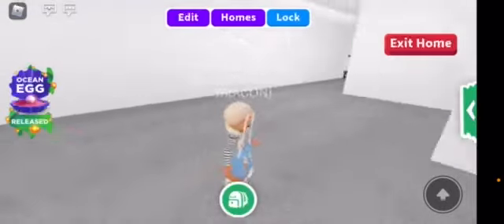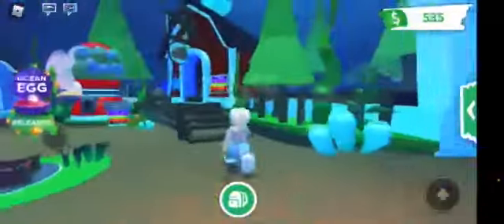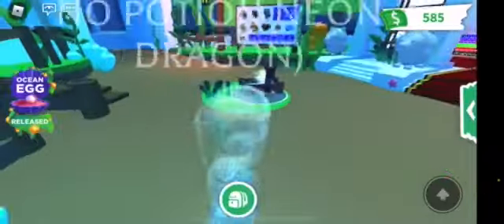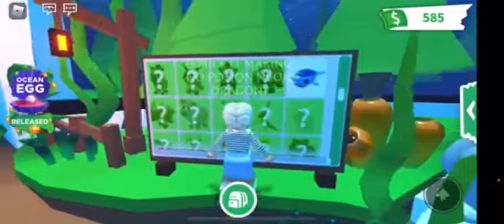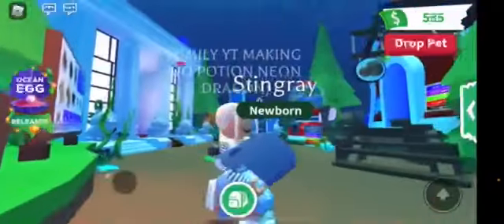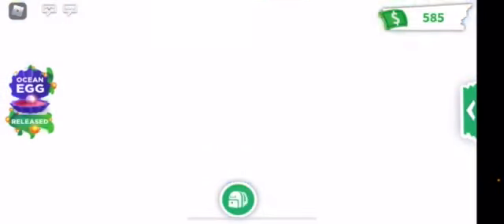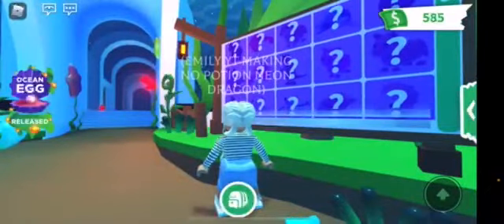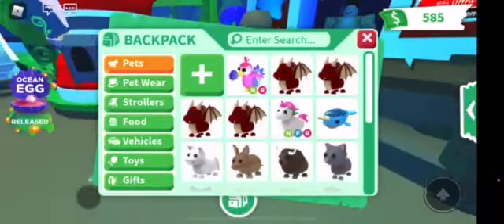NEW ADOPT ME OCEAN EGG IS FINALY HERE!!!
Hey Strawberries in this video I show you all the pets in this new adopt me ocean egg. The fossil egg is gone and the ocean egg is here!!